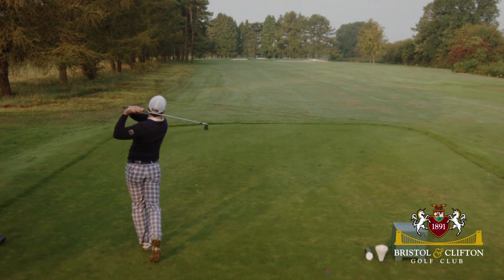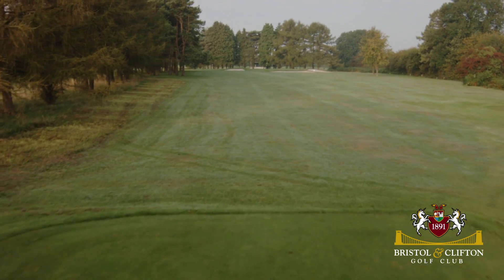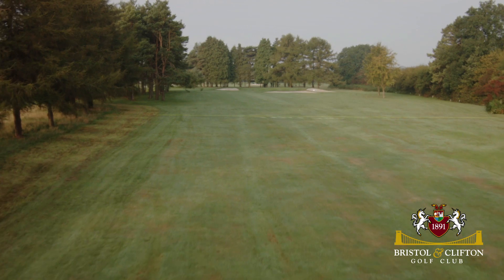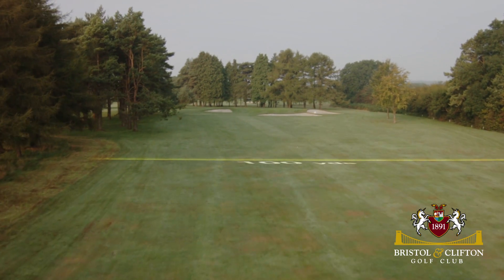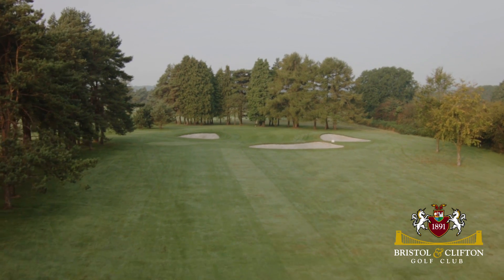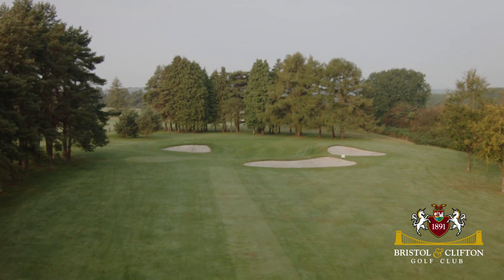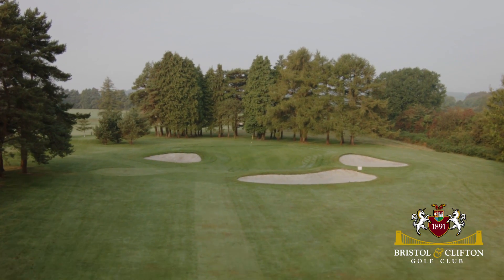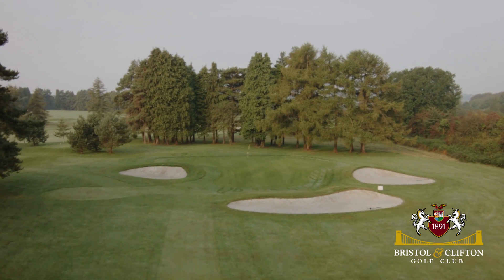Hole 17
Bristol and Clifton